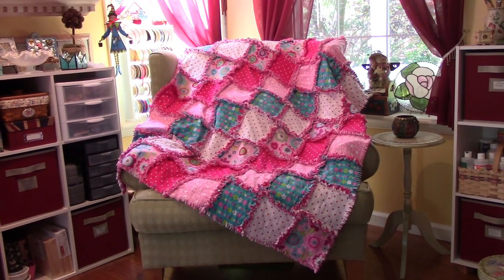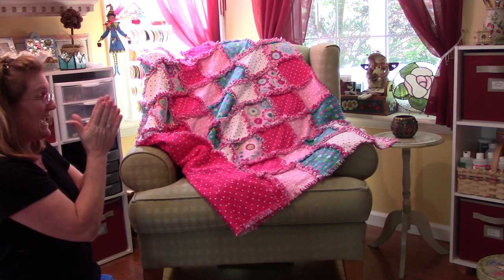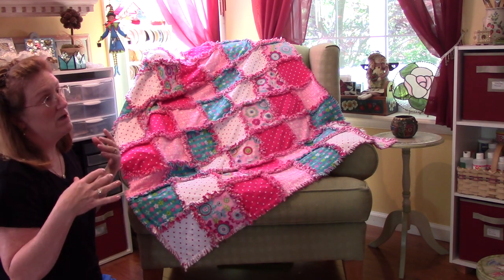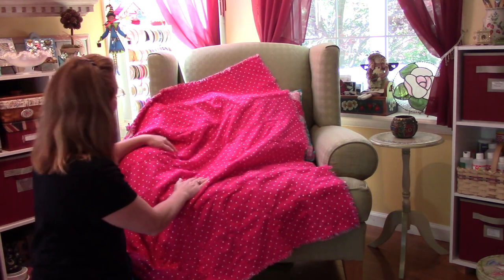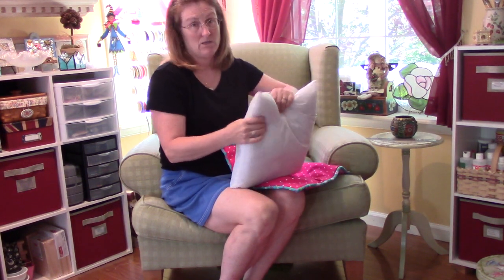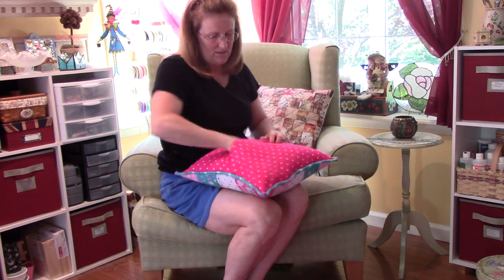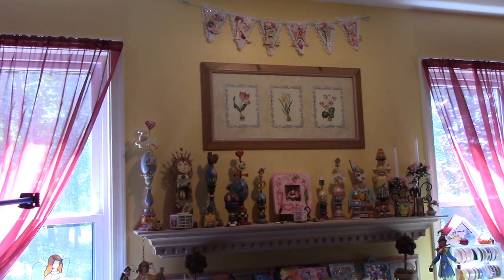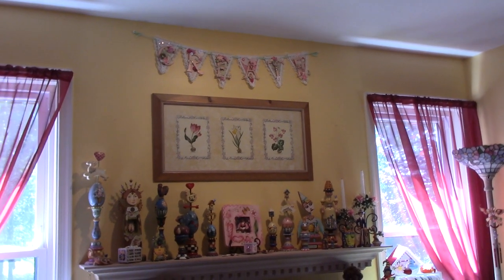Rag Quilt and Pillow Share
I made these for my granddaughter, Mia. They are made from flannel that I got at Joann's. I am pretty pleased with how they turned out. TFW, Sara